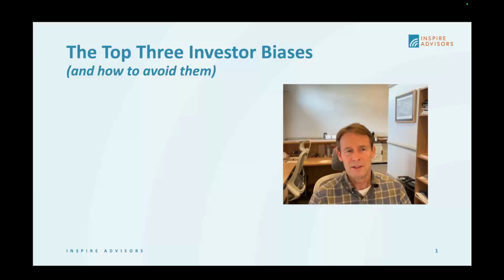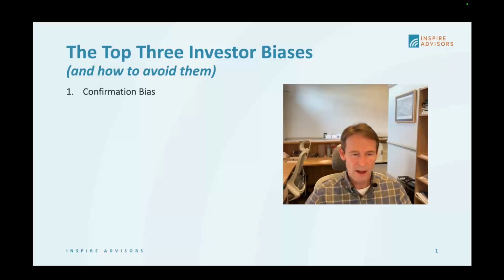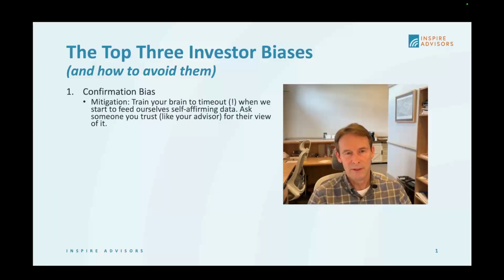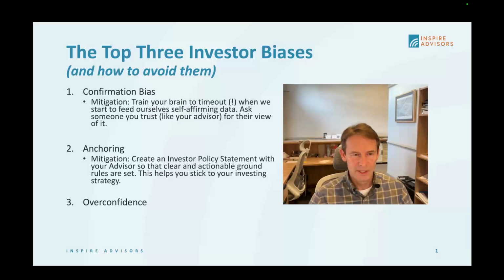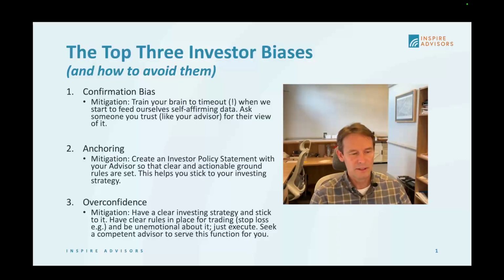Top 3 Investor Biases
Top 3 Investor Biases That Could Be Impacting Your Financial Decisions

Did you know that some of the biggest obstacles to successful investing aren’t found in the market—but in the way we think?

In this video, we break down the Top 3 Investor Biases that can influence financial decisions, affect long-term outcomes, and lead investors off track without even realizing it. Understanding these common behaviors can help you make more thoughtful, confident decisions with your financial future.

At **Paul Bryer – Inspire Advisors**, we believe wise investing starts with education, clarity, and a strategy aligned with your goals and values.

💡 *The more you understand your own investing habits, the better prepared you’ll be to stay focused through changing markets.*

Ready for a second opinion on your financial strategy?

About Us:
Paul Bryer – Inspire Advisors is a Christian financial planning firm specializing in Biblically Responsible Investing. We help individuals and families steward their resources wisely through thoughtful financial planning and personalized investment strategies.